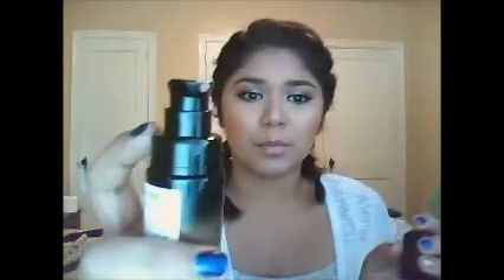milani conceal+perfect foundation review